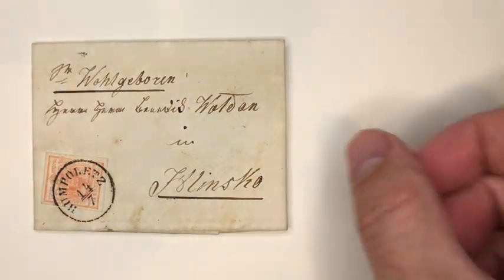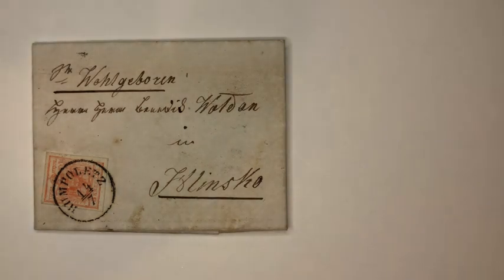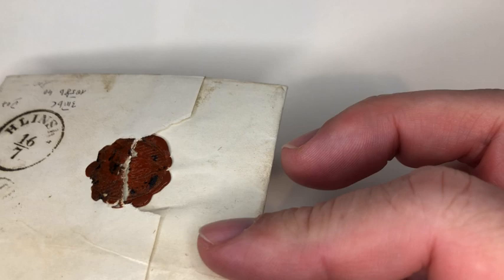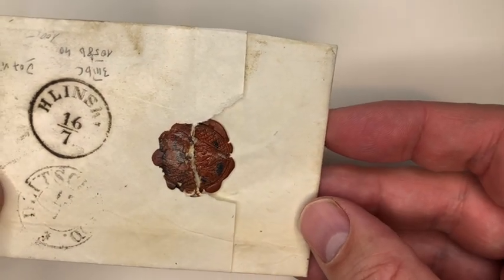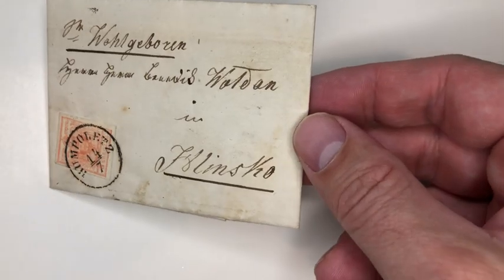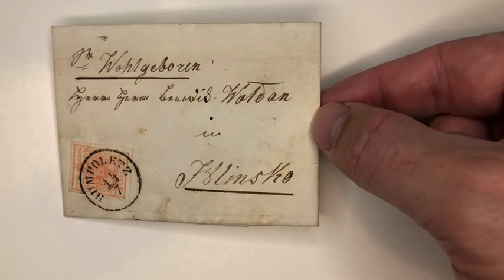08. Rare and valuable stamps of Austria and Germany by Radek Novak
This video shows some of rare and valuable stamps of Germany and Austria. I call them "small rarities", as they do not cost a fortune, however, they do not occure on the market every day. Almost every collector can afford rarities like this and they would be a nice highlight of every collection. The focus on quality is very important.